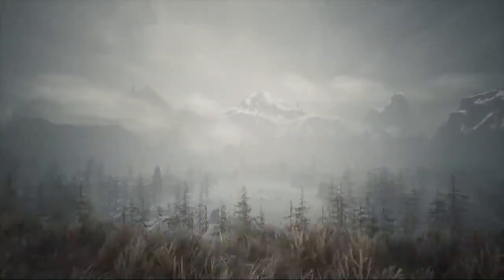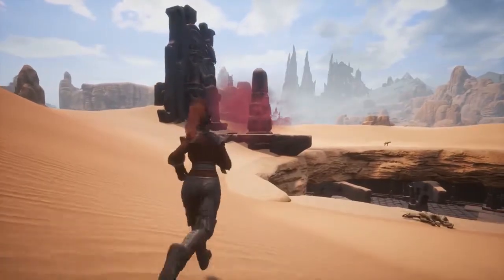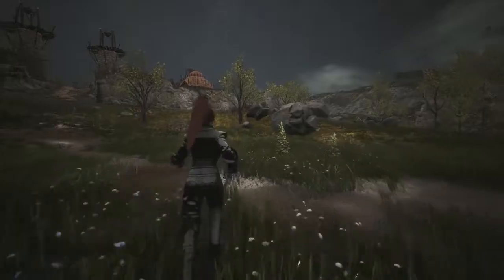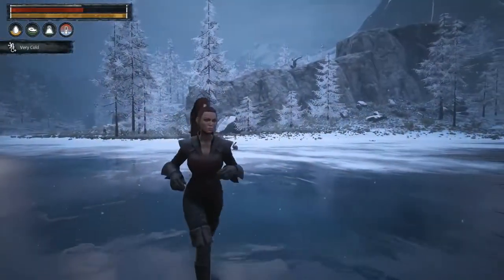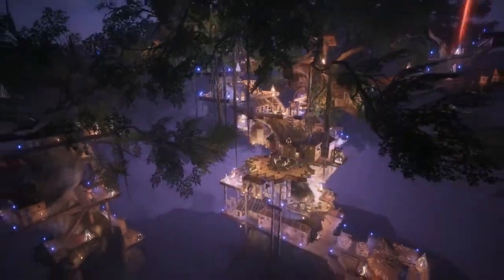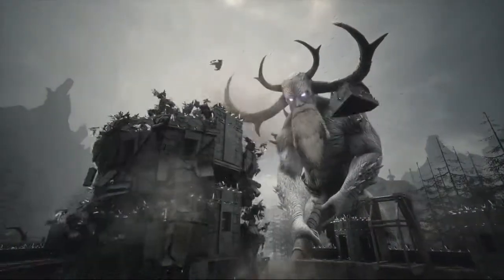Conan Exiles Launch Trailer